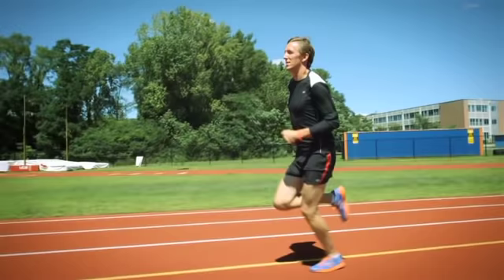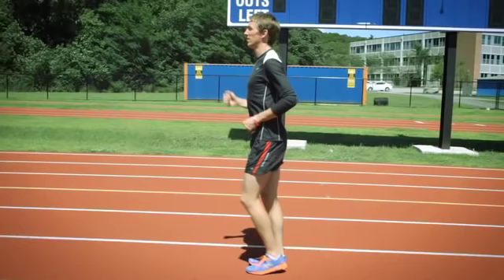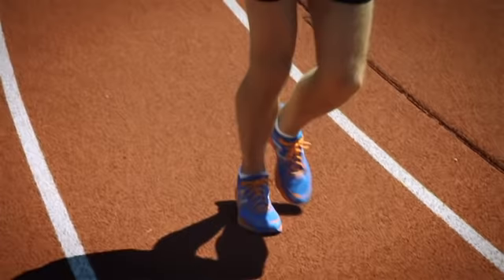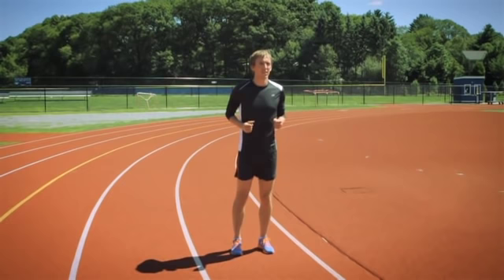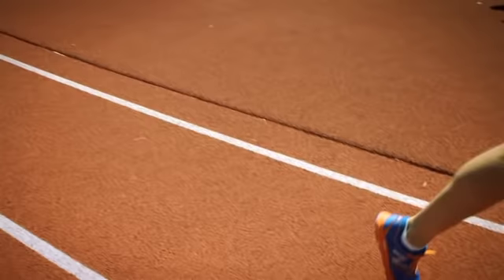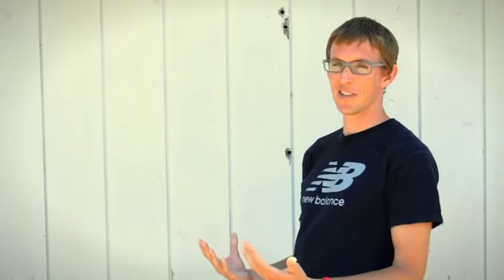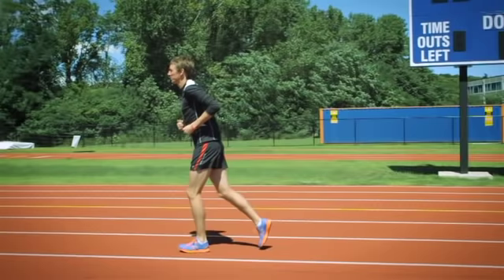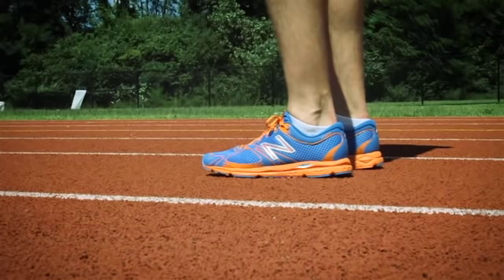Good Form Running: Lean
Olympian and Team New Balance runner, Grant Robison, discusses the benefits of leaning and how to incorporate the fourth point of Good Form Running.